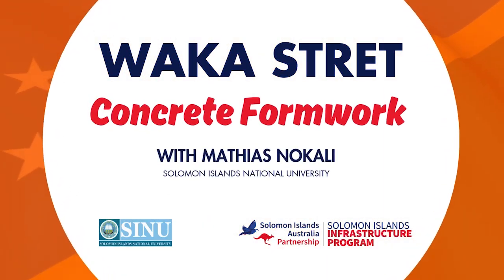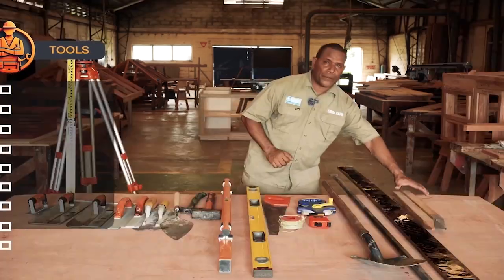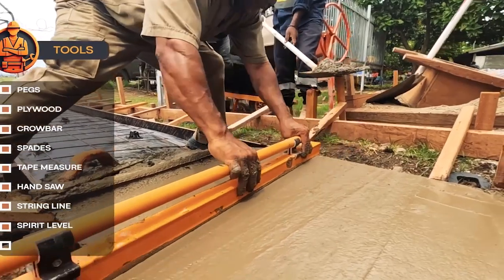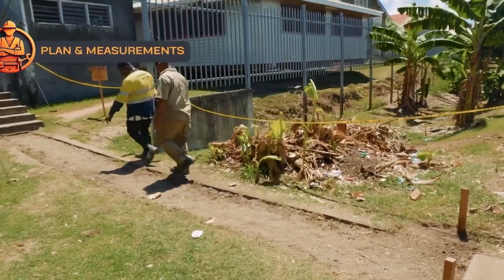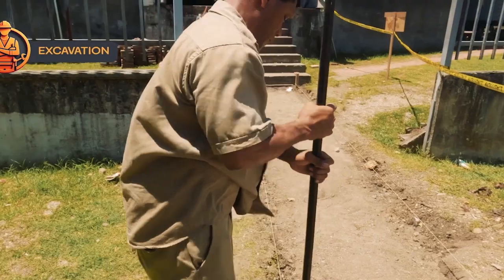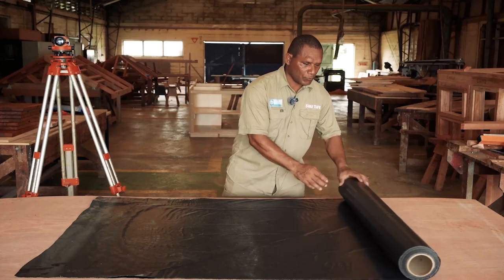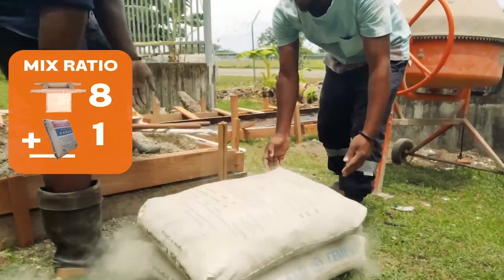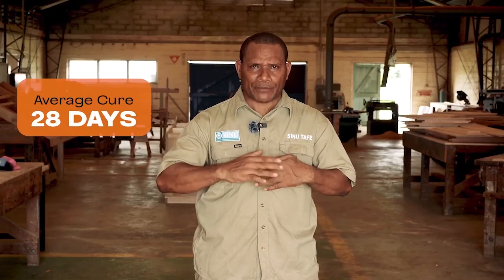Waka Stret - Concrete formwork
Practical instruction on how  to set up formwork for a concrete path, mix concrete and then finish, with Mathias Nokali, trainer from Solomon Islands National University.

Waka Stret is an Australian Solomon Islands Infrastructure Program partnership with Solomon Islands National University to build local construction capacity in Solomon Islands.